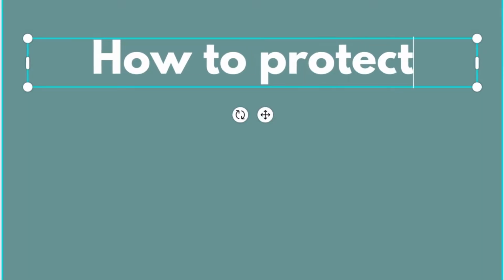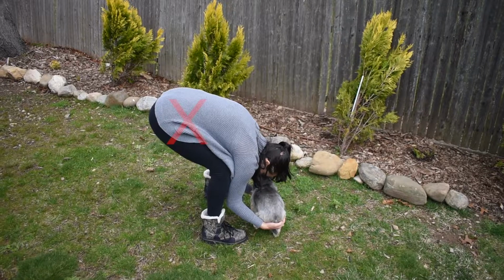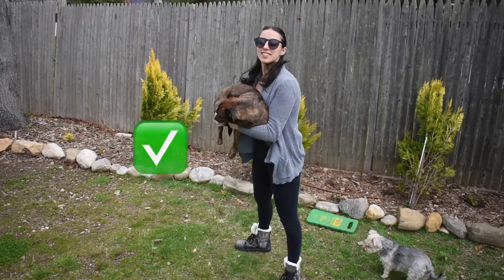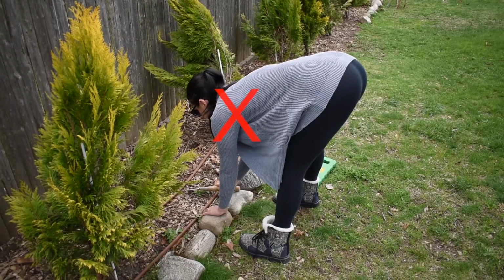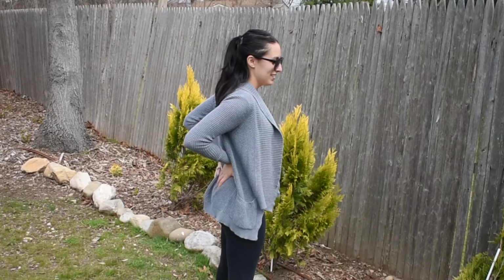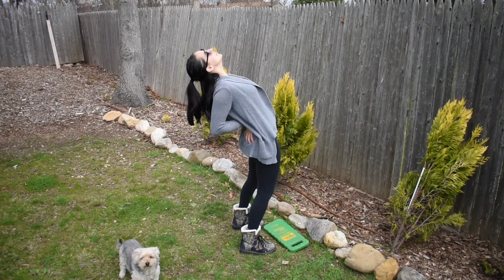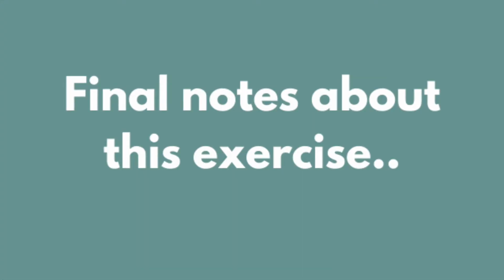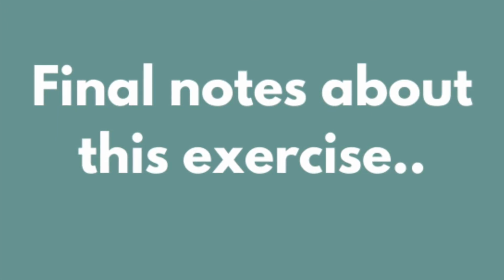GARDENING AND BACK PROBLEMS DON'T NEED TO GO TOGETHER - How to protect your back while gardening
Gardening and back problems are not something that need to go together. Although gardening does place extra strain on your lower back, there are things you can do to protect your back while gardening. If you already have low back issues, I highly recommend seeing a physical therapist. This video is intended to prevent low back injuries not fix them. In this video you'll learn what positions to avoid while gardening and what positions are best for your back while gardening. We also briefly cover proper body mechanics with lifting. I also teach you an exercise you can do to reverse the flexed position you're in when working in the garden. Gardening can be so therapeutic and a great stress reducing activity so I wanted to share this with you guys now that spring is here. Keep your back safe this spring season!

Kneeling pad

Exercise and physical activities:
Any/all information provided by Dr. Tara Salay is of general nature and should not be taken as medical and/or other health advice pertaining to any individual specific health and/or medical condition. You should be in good physical condition and able to participate in the exercise(s) and/or exercise program(s), and you should understand that when participating in same, there is the possibility of physical injury. If you engage in this exercise and/or exercise program, you agree that your participation is voluntary and that you are participating at your own risk. By engaging in this exercise and/or exercise program you agree to assume any/all risk(s) of injury. Should your participation in this exercise and/or exercise program result in injury, you agree to release, discharge, and hold Dr. Tara Salay a harmless from any/all losses, liabilities, injuries, and/or damages resulting from any/all known or unknown claims and/or causes of action.